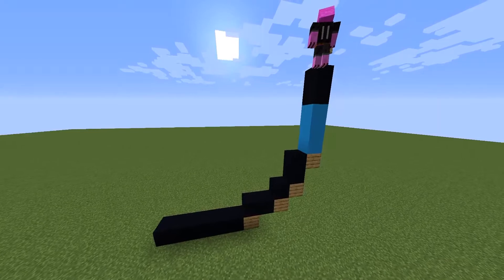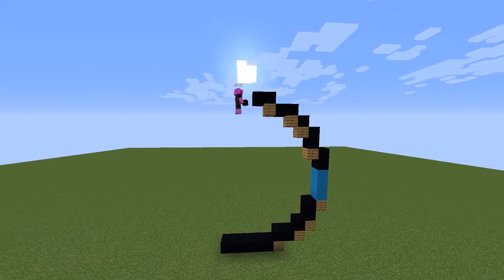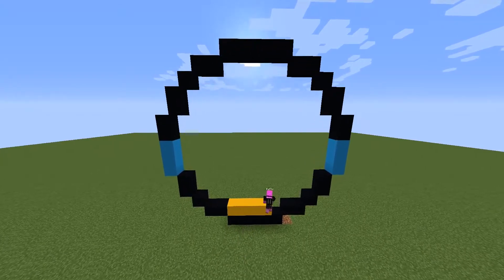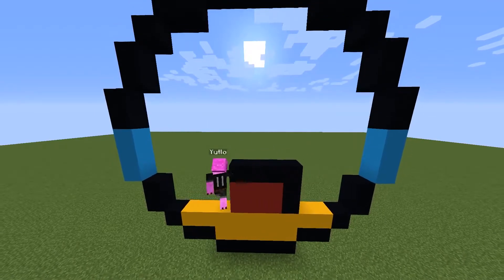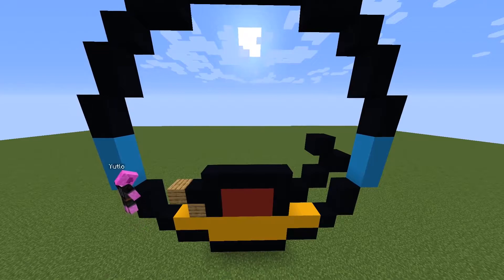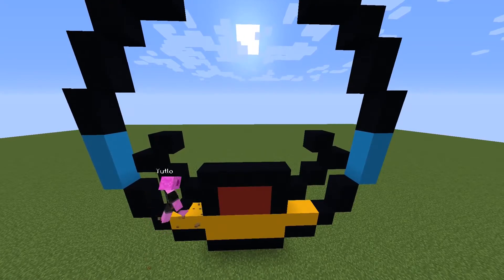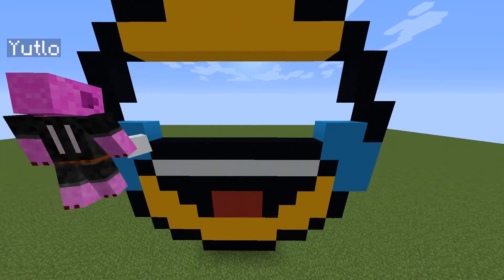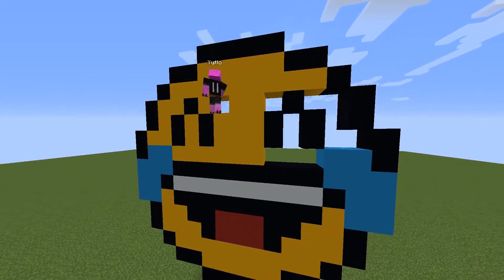Building the LAUGHING emoji in Minecraft ! 😂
Hey Guys and Welcome back to another video! In today's video, I am going to be demonstrating and showing you how to build a   15 x 15  Face with tears of Joy Pixel Art Emoji in Minecraft so sit back, relax, and enjoy the video!